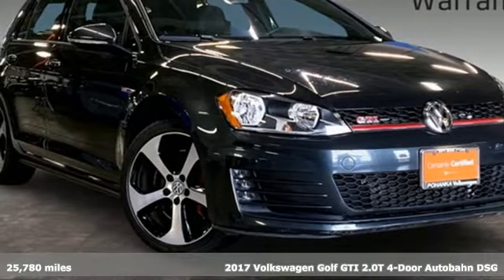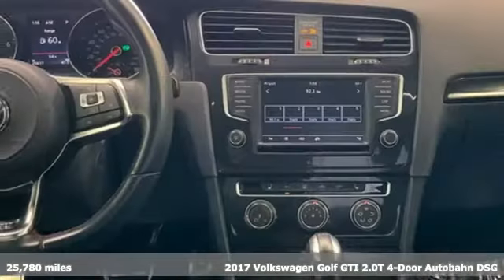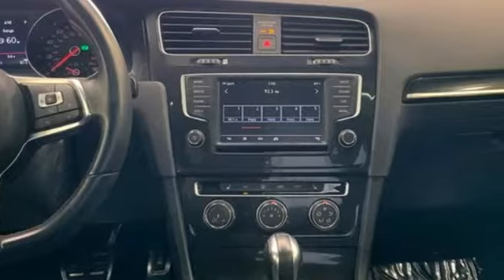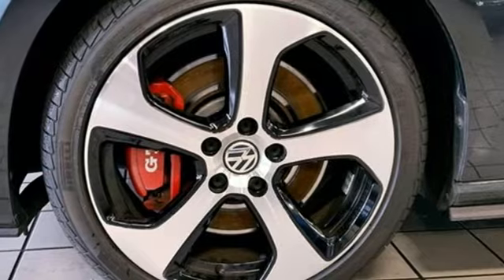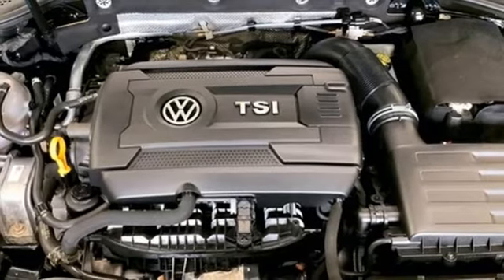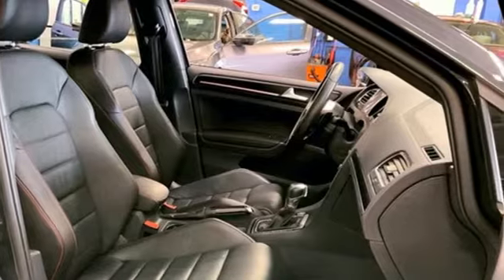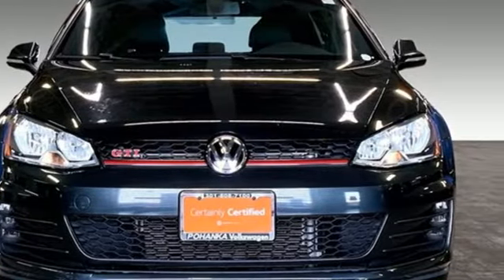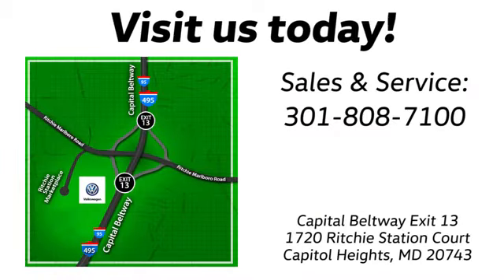Used 2017 Volkswagen Golf GTI Capitol Heights, MD V1846 - SOLD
Year: 2017
Make: Volkswagen
Model: Golf GTI
Trim: SE
Engine: 2.0L TSI
Transmission: 6-Speed DSG Automatic with Tiptronic
Color: Gray
Interior: Titan Black
Mileage: 25780
Stock #: V1846
VIN: 3VW447AU6HM010845
Clean CARFAX. CARFAX One-Owner. Carbon Steel Gray Metallic 2017 Volkswagen Golf GTI SE w/Performance FWD 6-Speed DSG Automatic with Tiptronic 2.0L TSI 2017 Volkswagen Golf GTI SE w/Performance WorldAuto Certified Pre-Owned, CLEAN CARFAX, ONE OWNER, Golf GTI SE w/Performance, 4D Hatchback, 2.0L TSI, 6-Speed DSG Automatic with Tiptronic, FWD, Carbon Steel Gray Metallic, Titan Black w/Red Piping w/Leather Seating Surfaces, ABS brakes, Compass, Electronic Stability Control, Emergency communication system, Heated door mirrors, Heated front seats, Heated Top Sport Front Seats, Illuminated entry, Low tire pressure warning, Power moonroof, Remote keyless entry, Traction control.brPohanka Certified Used Car come with our exclusive "Forever Warranty" at no additional cost. Your power train, engine and transmission, are covered under this nationwide warranty for as long as you own your car. Pohanka Certified European Cars come with our BG Lifetime engine protection plan. We also offer Guaranteed Satisfaction with our five-day exchange policy. Return your car for any reason, within five days, 250 miles, and damage free and exchange it for another if you are not completely happy with it. Odometer is 11799 miles below market average!brbrCome experience the Pohanka VW difference.brReviews:br * Turbocharged engine provides quick acceleration and good fuel economy; sporty handling makes it fun to drive around turns; versatile and roomy hatchback design; high-quality interior materials that look and feel great. Source: Edmunds

Address:
1720 Ritchie Station Court